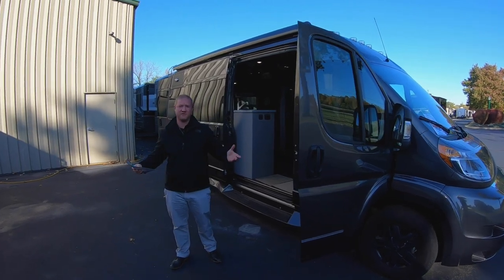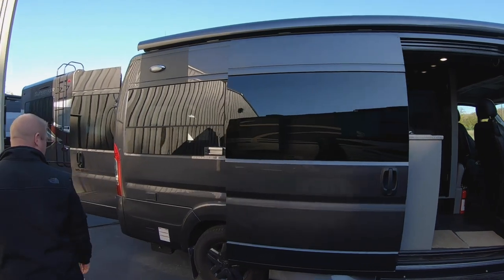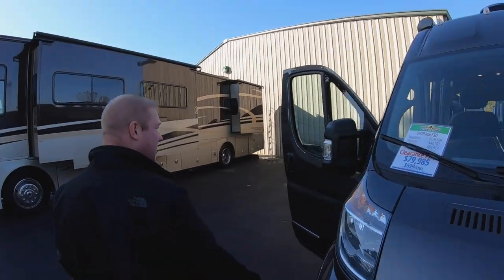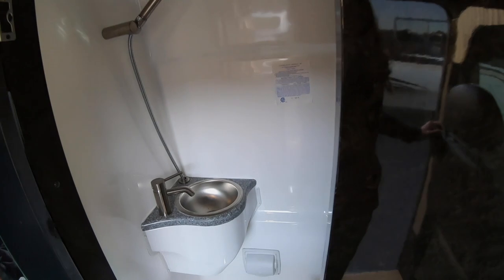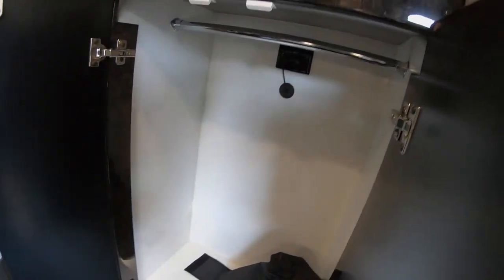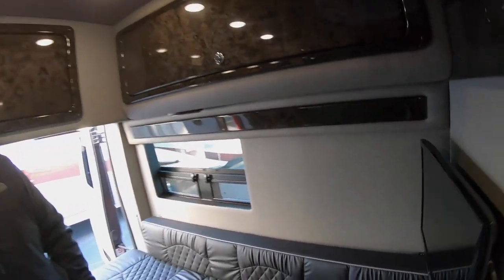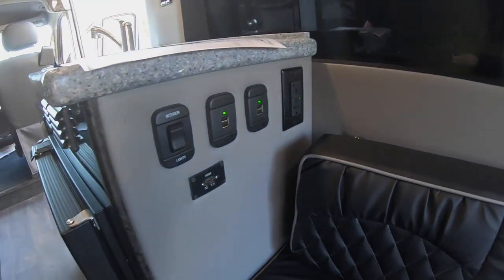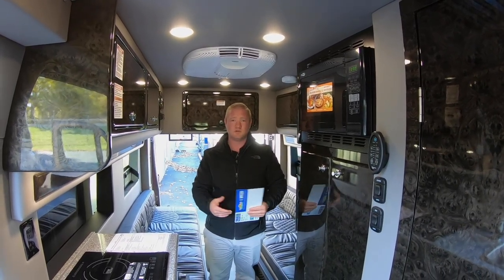The IROK FSD - Class B Motorhome Tour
This weeks Walk Thru Wednesday we tour the IROK FSD Class B motorhome.

You’re a parent, but you were raised on rock n’ roll. You work an eight to five, but your wanderlust is focused on your next adventure. No matter your background, the 2019 IROK is for those who refuse to settle for the way it’s always been done. This luxury Class B camper breaks tradition by embracing exploration in the modern age. And it does so with a Samsung LED Smart TV, Blu-Ray player, ECO charging system, HD digital TV antenna, and an assortment of upgrade packages designed for all of tomorrow’s travels. With the 2019 IROK, weekends are no longer reserved for chores, errands, and the occasional recharge from a busy week. They’re an opportunity to rediscover life as it was meant to be.